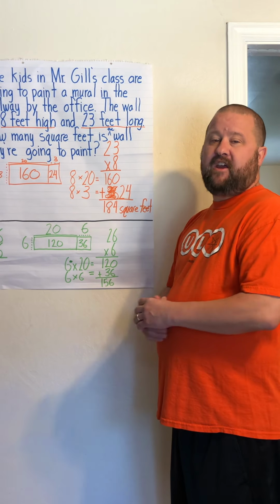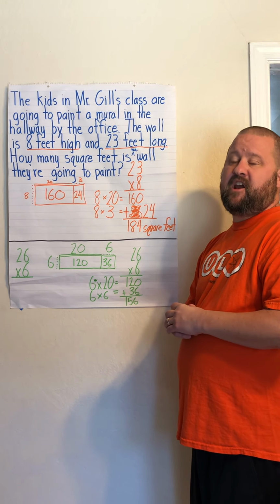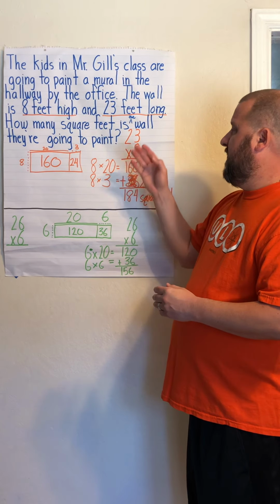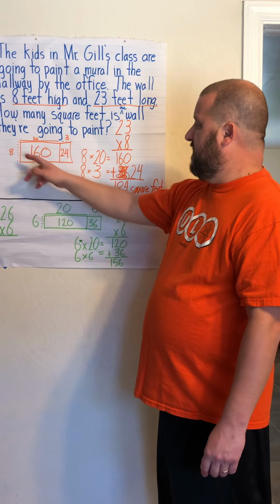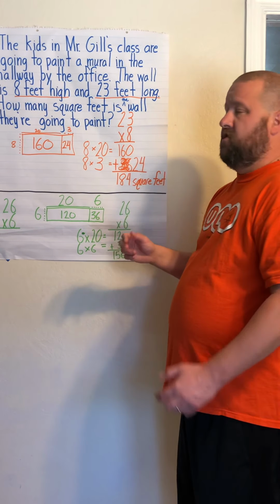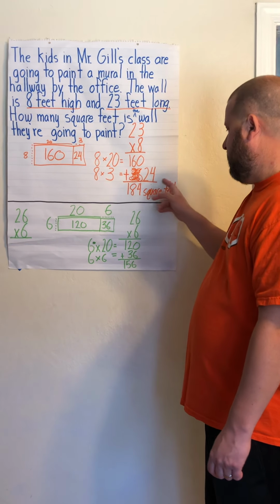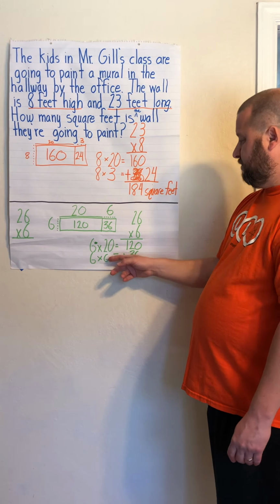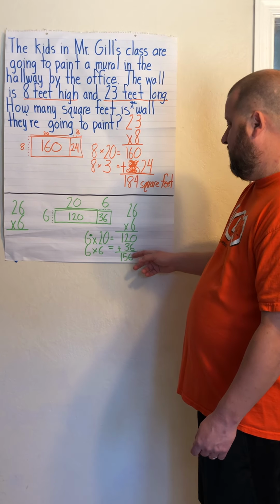Two-Digit by One-Digit Multiplication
Quick Sketch of an Area Model. Getting closer to using the standard algorithm.